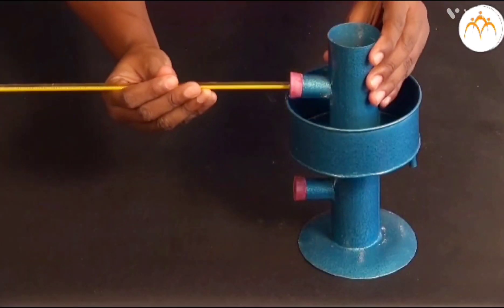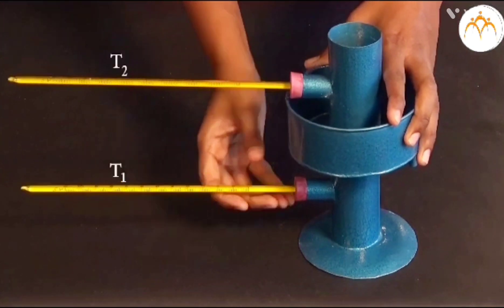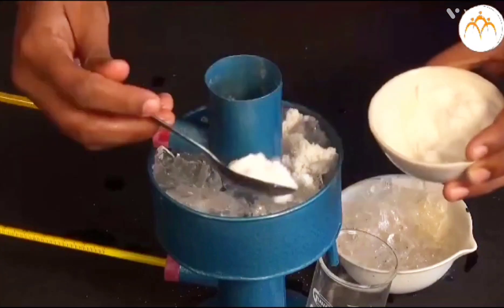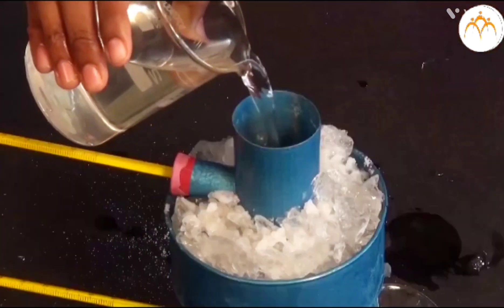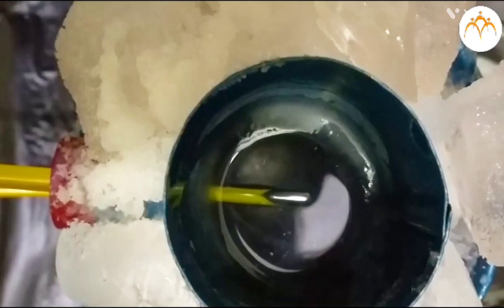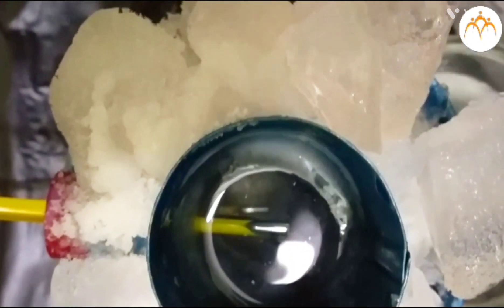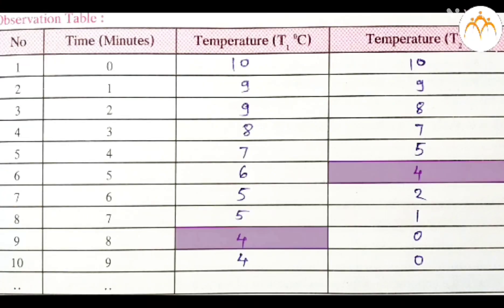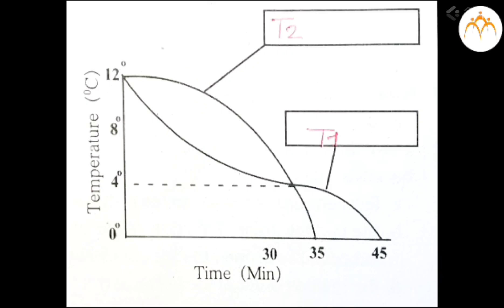Hope's Apparatus Hopes Experiment Anomalous Behaviour of Water